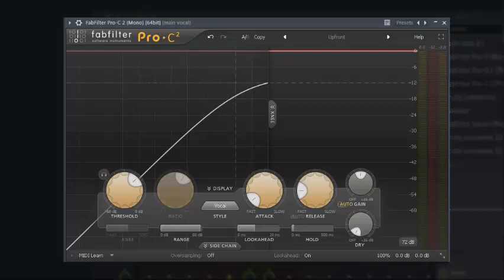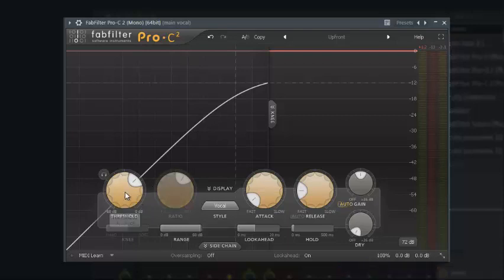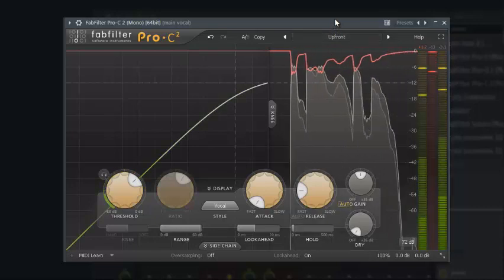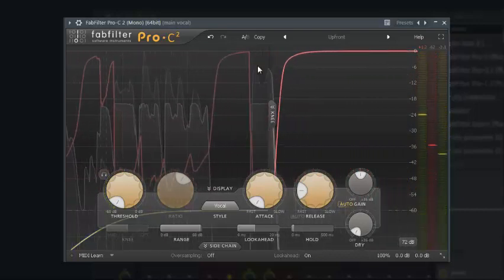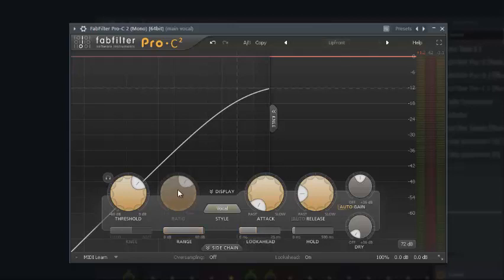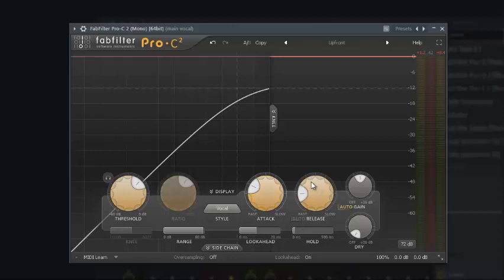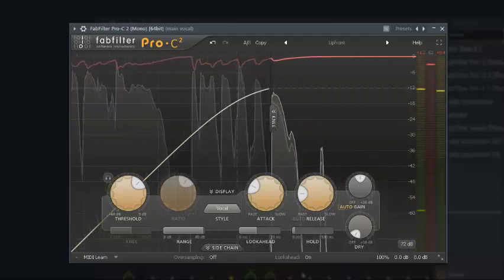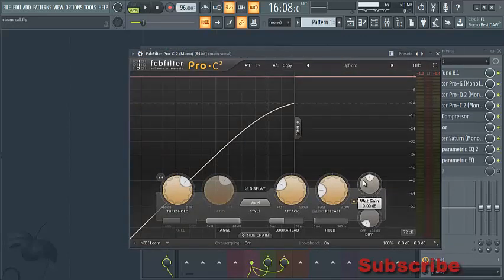Fabfilter Pro-c2 Best way To Compress An Afro vocal everything You Need To know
Fabfilter Pro-c2 Best way To Compress An Afro Vocal